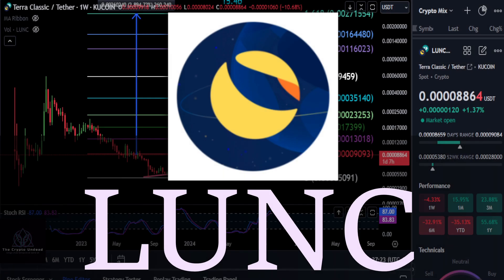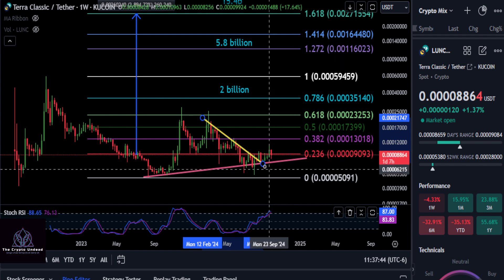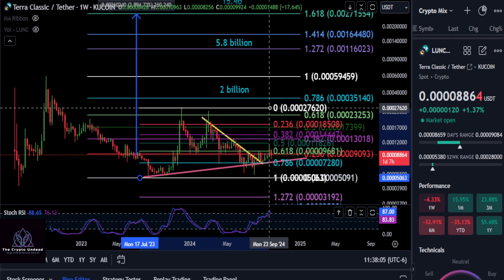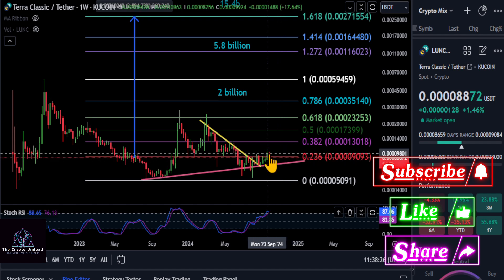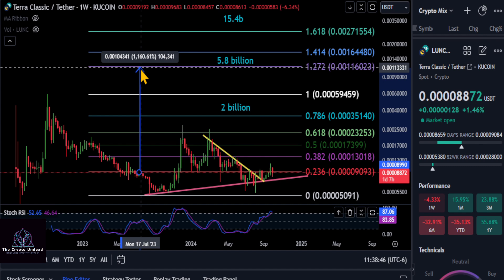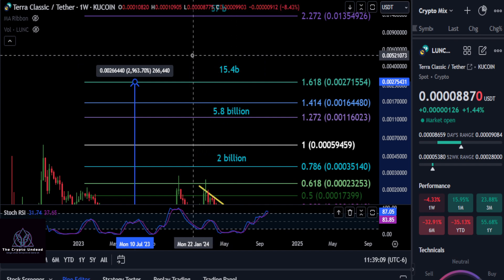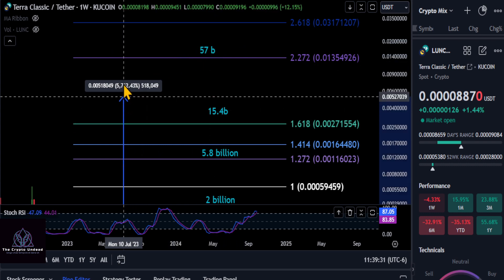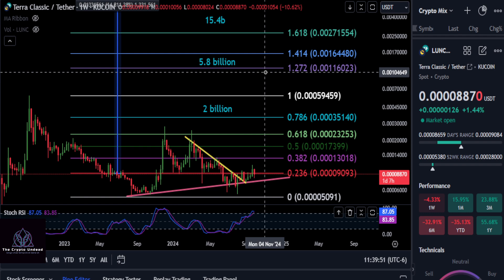LUNC to $0.01 in 2025!? Bull market top & Technical Analysis!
Be prepared this Bull Market! Learn KEY level’s to take Profit in 2025!🚀

🙏BTC: bc1qw3adfpuvg7cfhd0jyyts2jvuajaxu95nn573hv

🙏SOL: 9dZ2tLQjX2RWa8Kb8Wp9FYmnLXt9pDHKxRcJ7kArF4gQ

🙏Tether: 0x3CC9f4a7ec4db34E30e09d2D7698BDfBBBb265F3